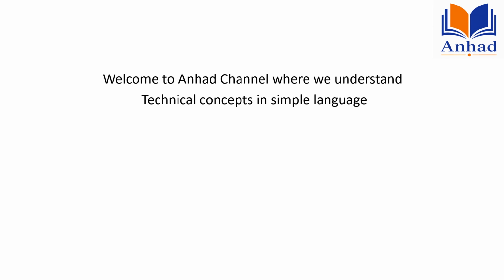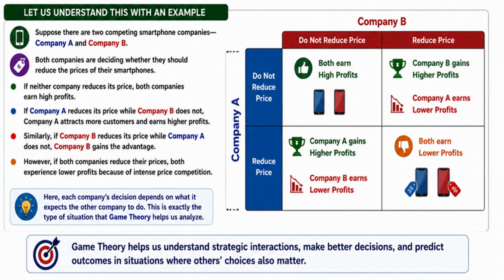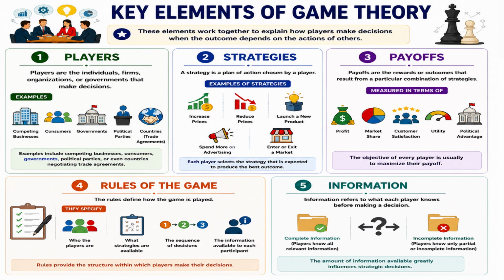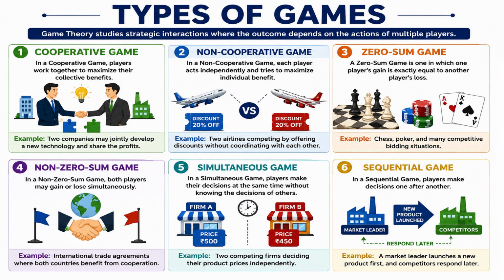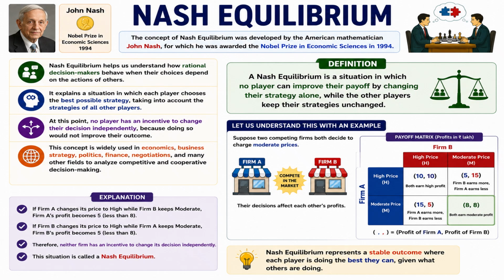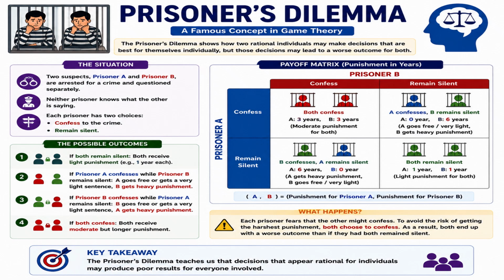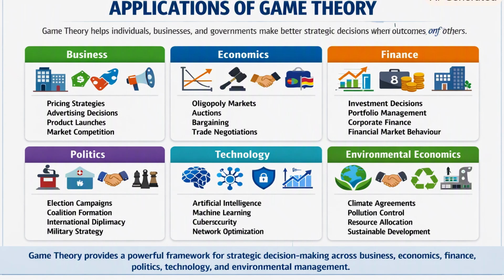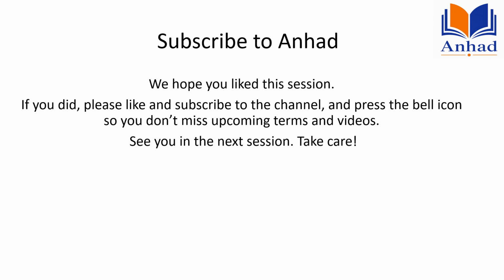Game Theory | Nash Equilibrium, Prisoner's Dilemma, Types, Applications, Advantages & Limitations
This channel is dedicated to providing educational content in a simple, clear, and easy-to-understand manner. Our videos are designed to help students, professionals, and lifelong learners build knowledge and enhance their understanding of various academic and professional subjects.

We regularly publish content on:

Finance and Financial Management
Banking and Insurance
Economics
Accounting
Investment Management
FinTech
GST and Income Tax
Financial Crime and Compliance

Our objective is to simplify complex concepts through structured explanations, practical examples, and easy learning techniques.

Master the fundamentals of Game Theory in this comprehensive lecture. Learn how strategic decision-making works when the outcome depends on the actions of multiple participants. This video explains Game Theory in simple language with practical examples from business, economics, finance, politics, and technology.

Topics Covered

✔ Meaning and Definition of Game Theory
✔ Strategic Decision-Making
✔ Example of Price Competition between Firms
✔ Key Elements of Game Theory
✔ Players, Strategies, Payoffs, Rules & Information
✔ Types of Games
✔ Cooperative vs Non-Cooperative Games
✔ Zero-Sum vs Non-Zero-Sum Games
✔ Simultaneous and Sequential Games
✔ Nash Equilibrium Explained with Example
✔ Prisoner's Dilemma Explained
✔ Applications of Game Theory
✔ Advantages and Limitations of Game Theory

This video is useful for:
B.Com Students
BBA Students
MBA Students
Economics Students
Management Students
UGC-NET Commerce & Management
UPSC & Competitive Exam Aspirants
Anyone interested in Business Strategy and Decision Making